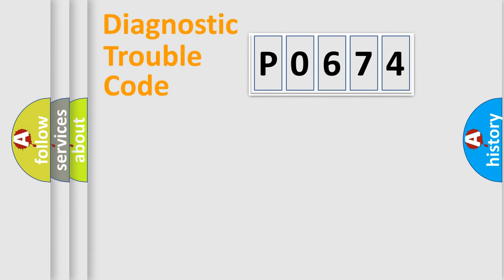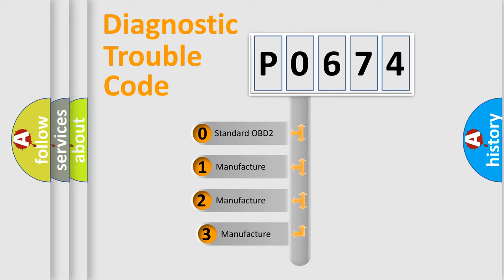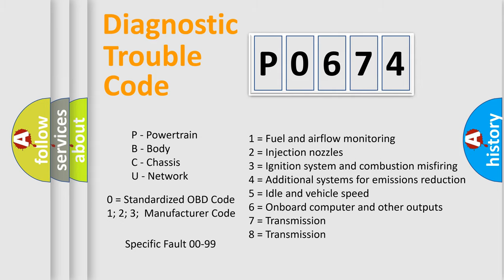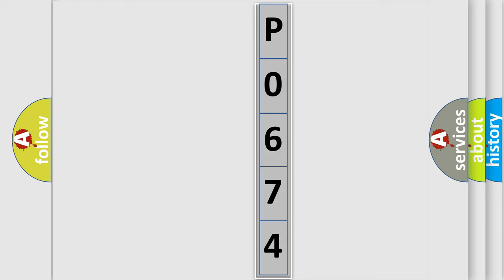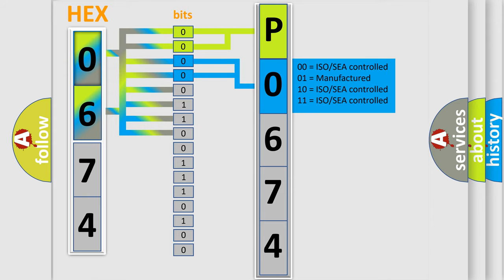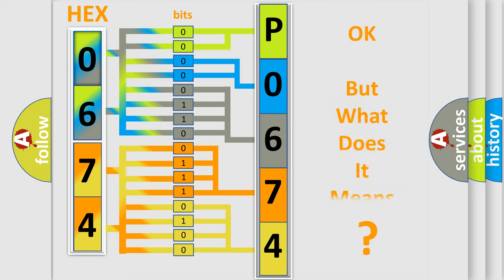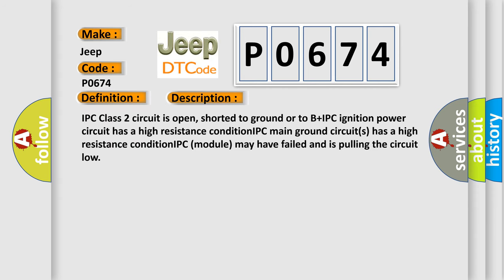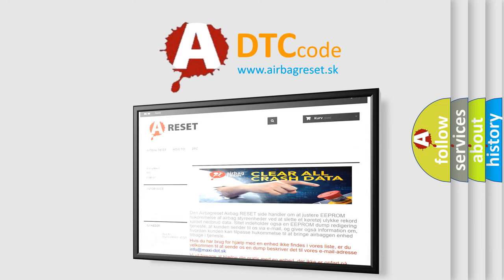DTC Jeep P0674 Short Explanation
Contents:
0:21 Basic DTC analysis according to OBD2 protocol standard.
1:48 Insight into programming
2:58 A diagnostically understandable description of the Diagnostic Trouble Code
3:05 Basic error definition

Make:
Jeep
Code:
P0674
Definition:
No Communication With Instrument Panel Cluster
Cause: